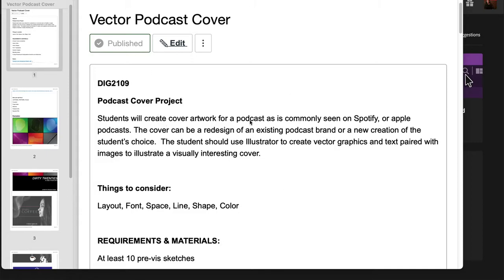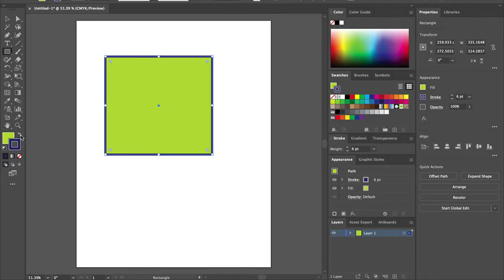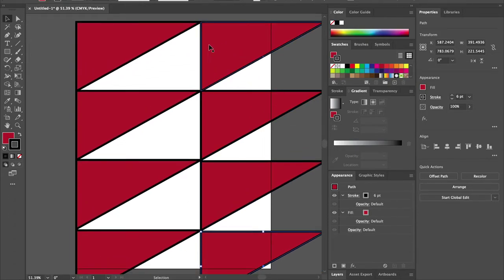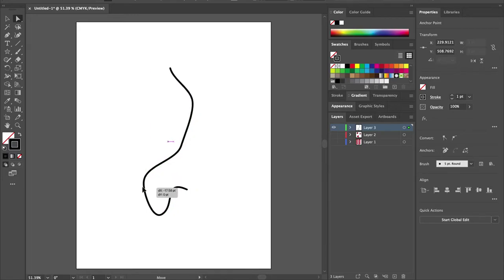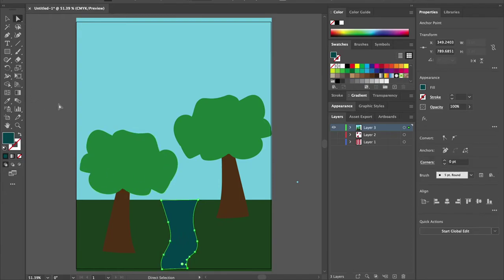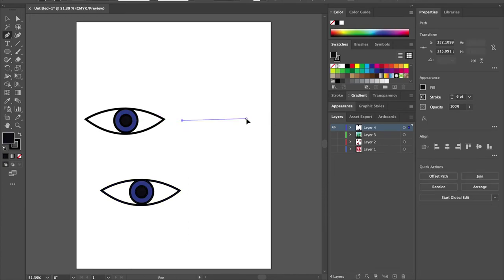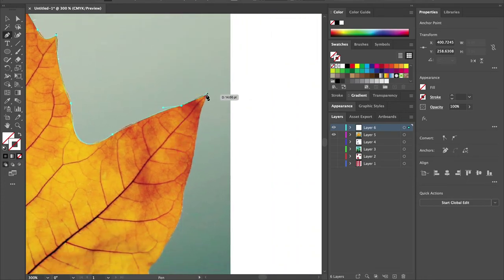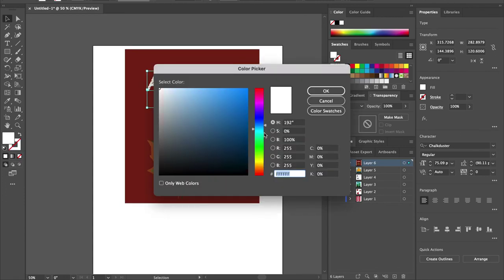Illustrator Basics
We review the shape tools, pen tool, brush tool, gradients, and type in Adobe Illustrator.